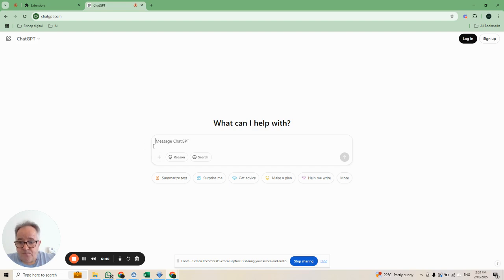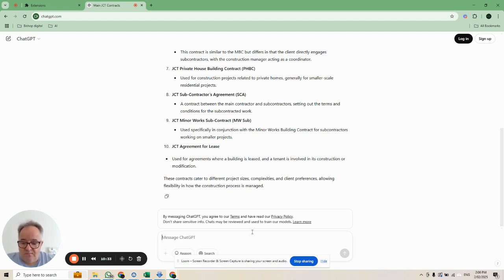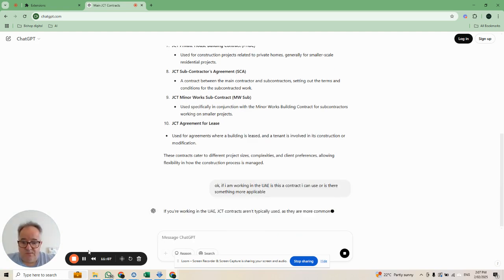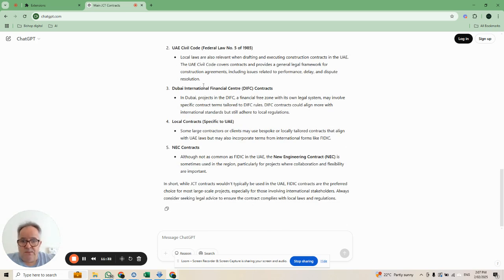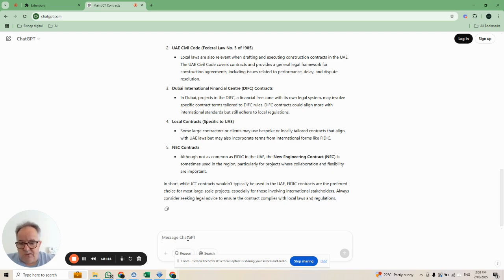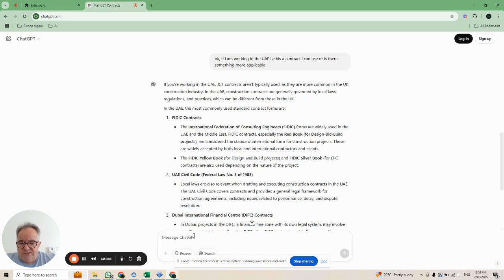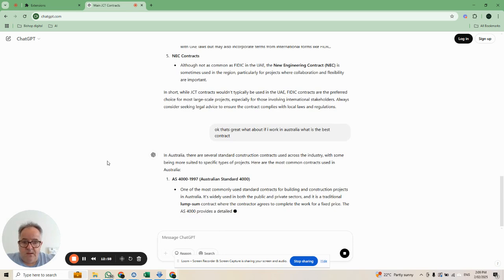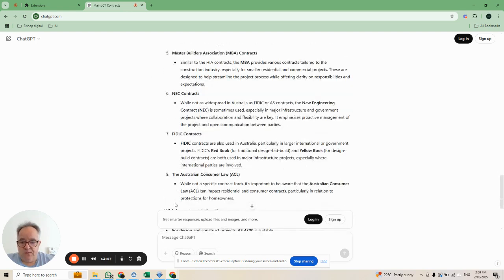ChatGPT: The Game Changer for Quantity Surveyors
Are you a quantity surveyor looking to stay ahead of the curve in the industry? Then you need to understand the potential of ChatGPT, the revolutionary artificial intelligence tool that's changing the game for quantity surveying. In this video, we'll explore how AI can assist quantity surveyors in their daily tasks, from data analysis to report generation, and how it can improve accuracy, efficiency, and productivity. We'll delve into the capabilities of ChatGPT and its applications in quantity surveying, highlighting the benefits and challenges of adopting this technology. By the end of this video, you'll have a clear understanding of how AI can enhance your work as a quantity surveyor and give you a competitive edge in the industry.

Want More like this - Join the Free AI For Quantity Surveyors community